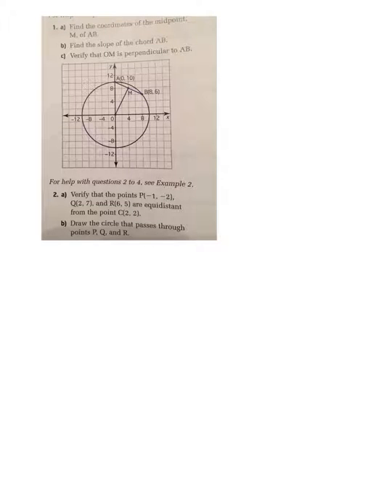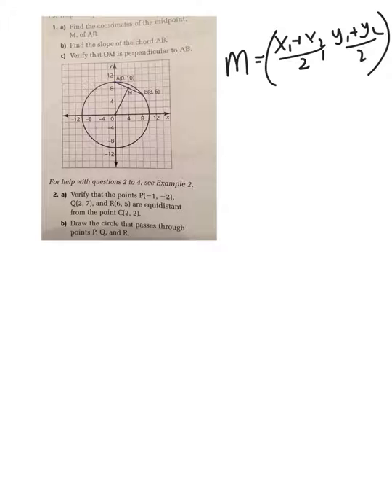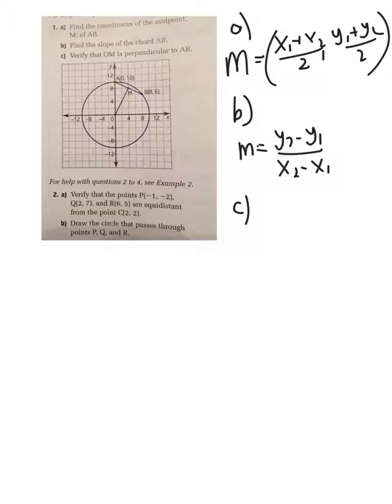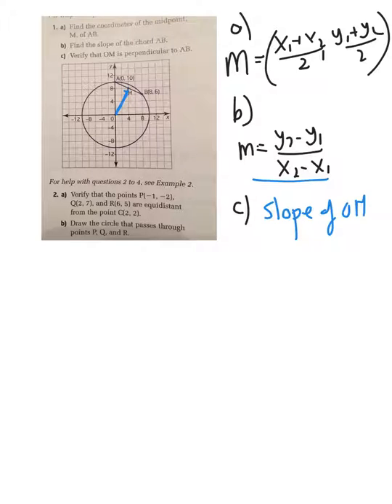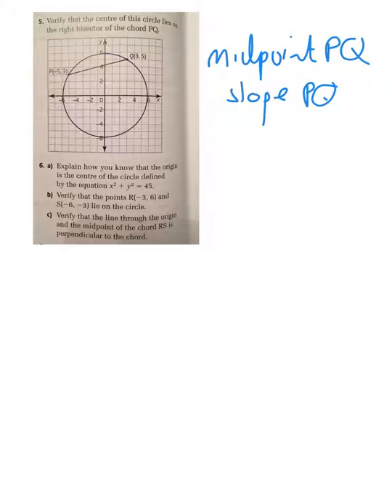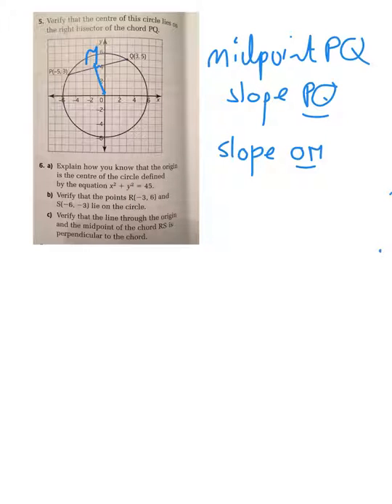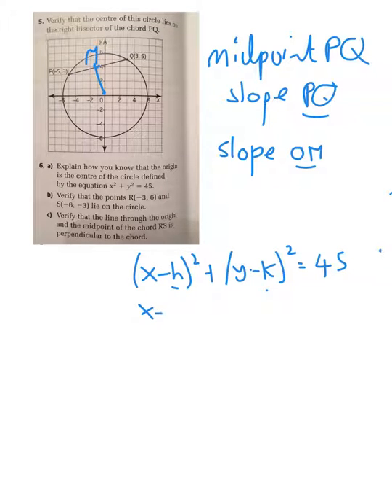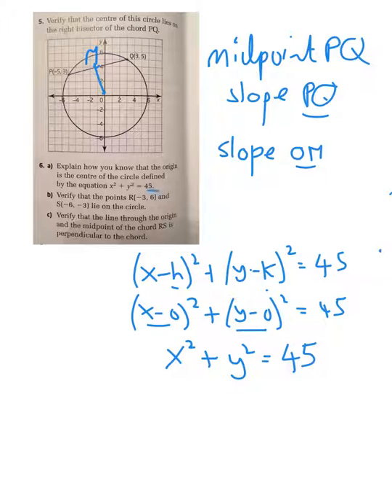Properties of Circles